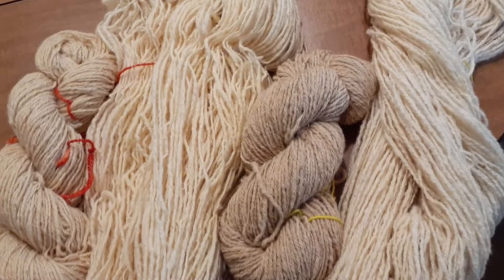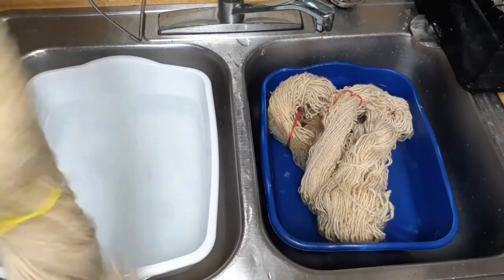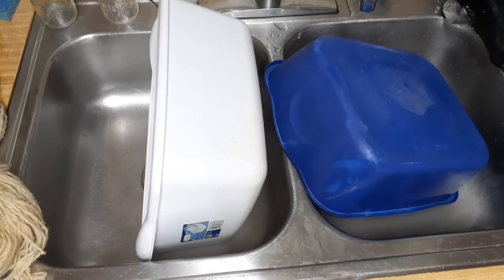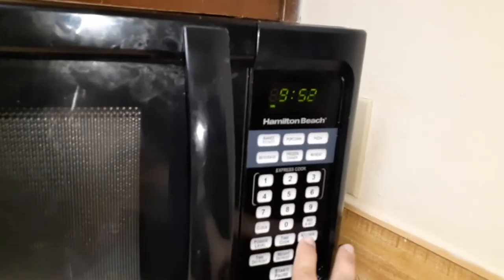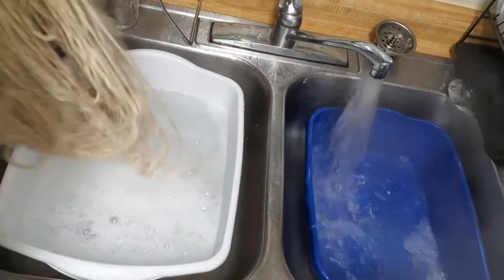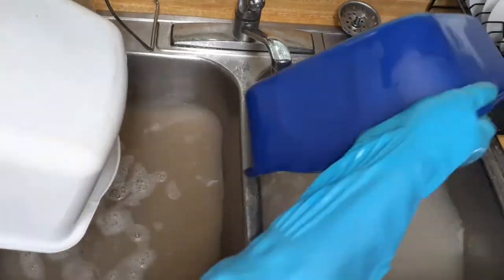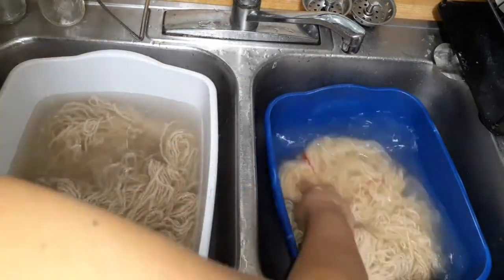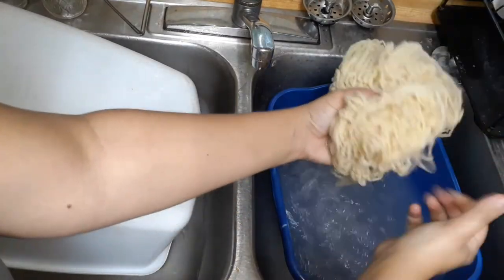Zero Prep Spinning // Part 4: scouring yarn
It's time to scour this yarn and see how clean we can get it! Comparing one skein of rain rinsed (part 3) and one fully raw spun skein.

Featuring "George" a Texel/GCN ram with lovely soft, silky wool that is low lanolin